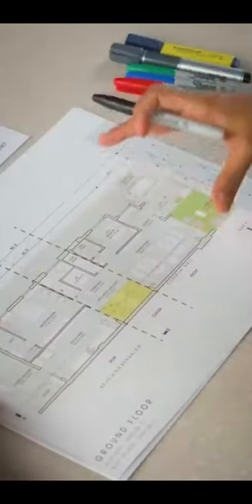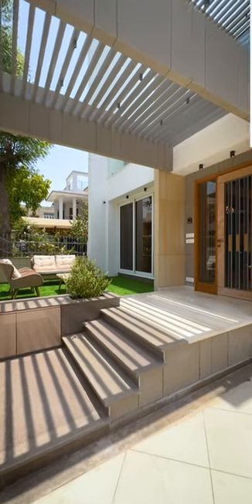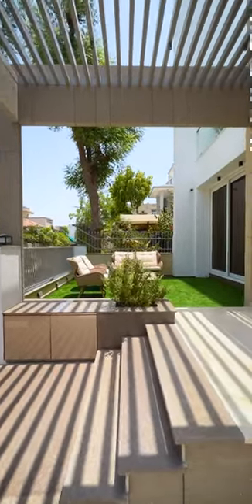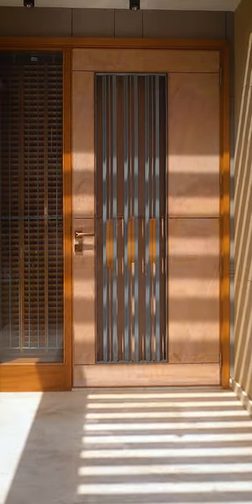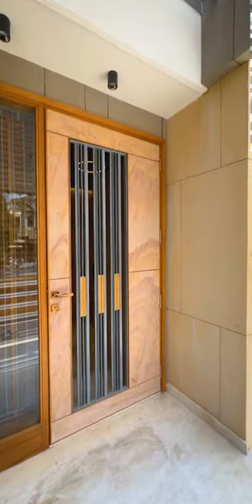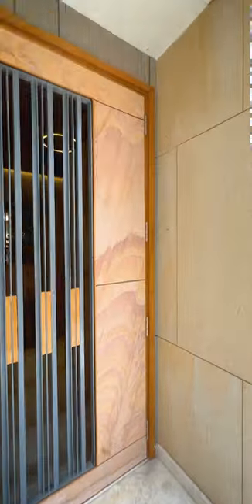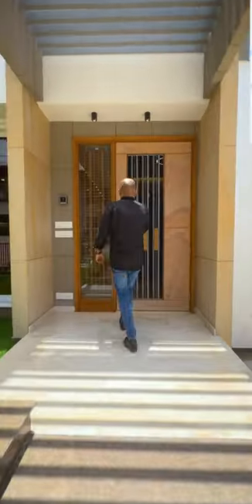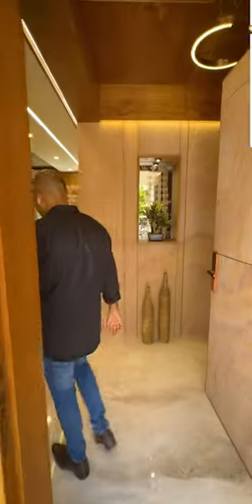Vestibule Design that Calms the Mind through Natural Drama of Light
To create a welcoming entry, we provided MS pergolas on the entry steps & otta, which creates an interesting drama of light & shadow during the day time. Also, this gives a feel of coziness. Stone veneer in combination with MS grills on the main door gives the raw & robust look.

"Narrow House, Ahmedabad"
Location: Paldi, Ahmedabad, Gujarat
Plot Area: 2,600 sq. ft.
Gross Built Area: 5,000 sq. ft.

PC: @panjwani.vinay
Video Credits: @Buildofy
ARCHITECT DETAILS:
Firm: Shayona Consultant
Principal Architect: Prashant Parmar
Address: 213, Shivam Complex, Opp. Hetarth Party Plot, Science City Road, Ahmedabad, Gujarat.

Happy Exploring from Shayona Consultant - Helping You Visualize Your Dream!